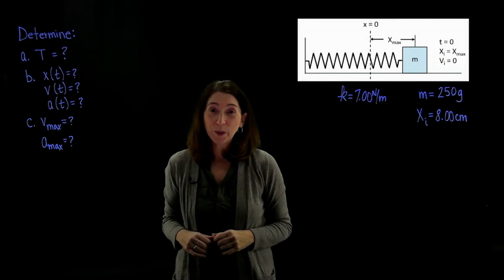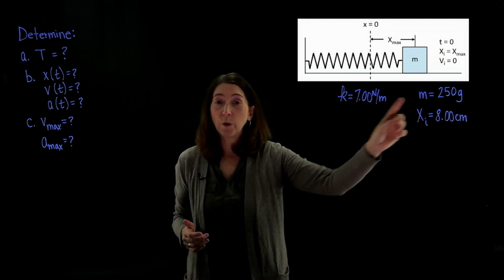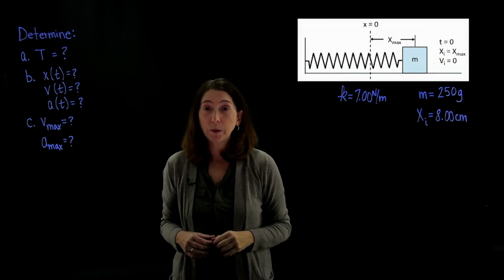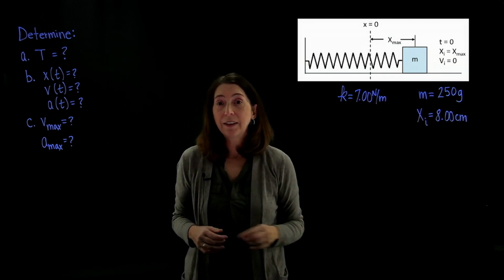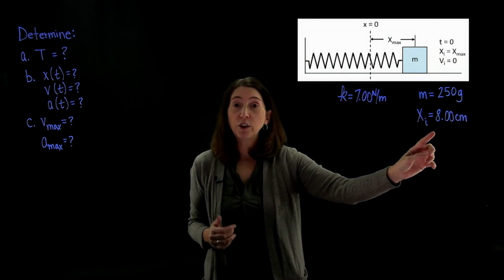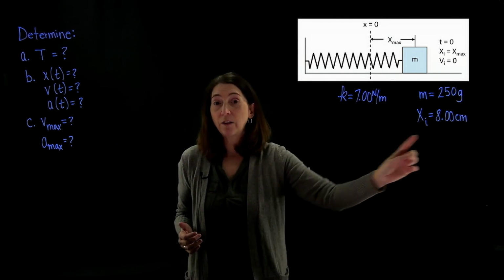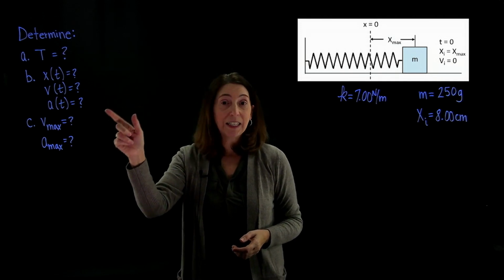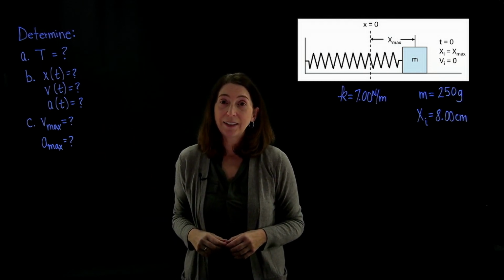Simple Harmonic Motion Problem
This problem on simple harmonic motion is suitable for an introductory physics course. and log in as Guest.